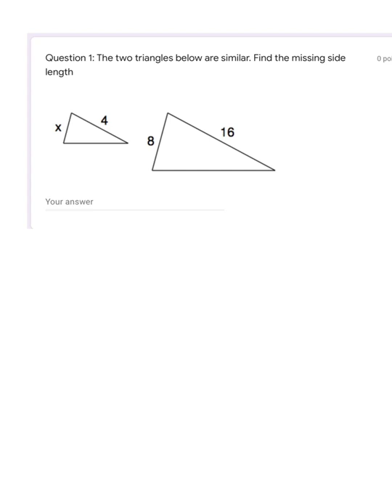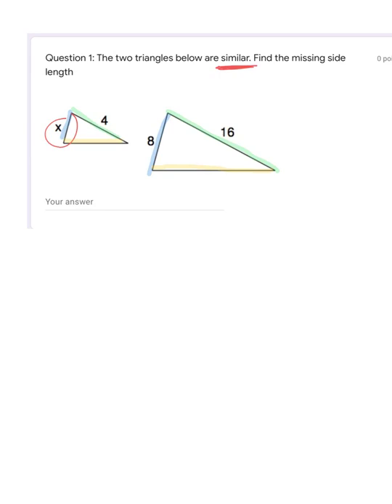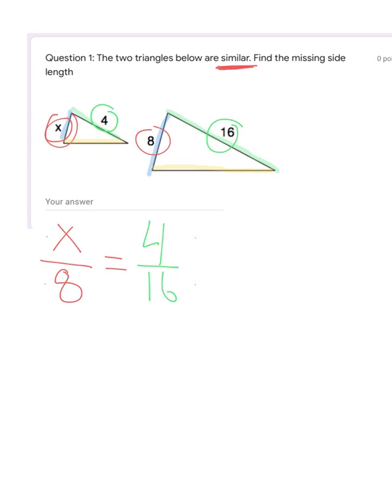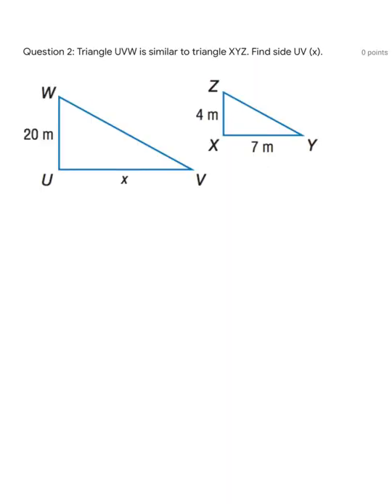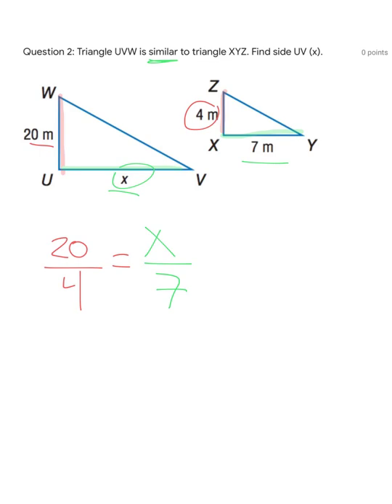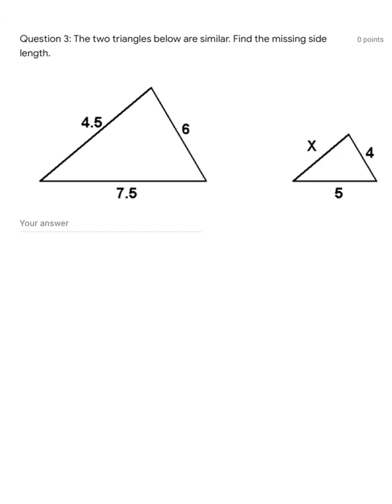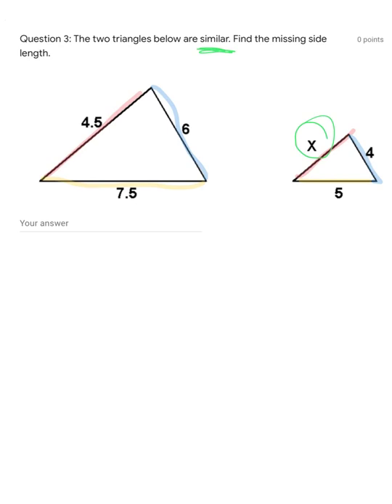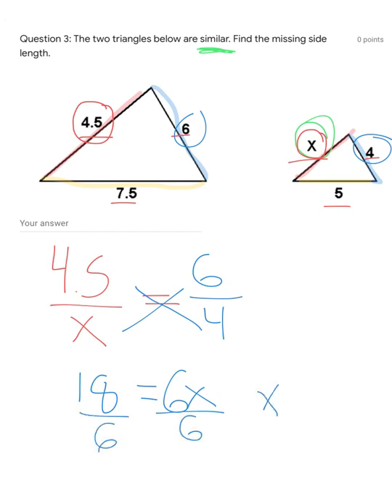Similar Figure (Google Form)